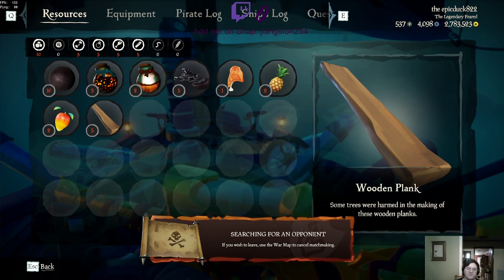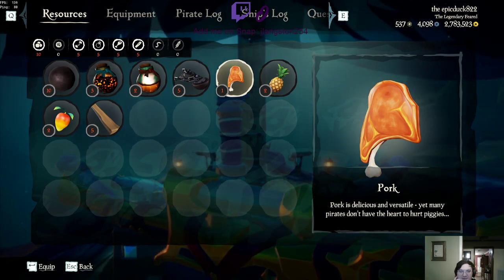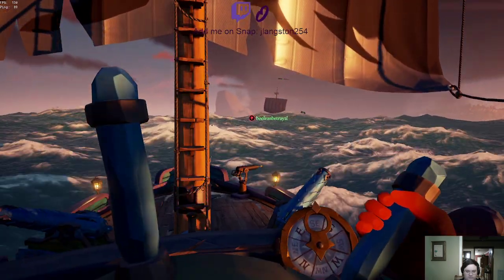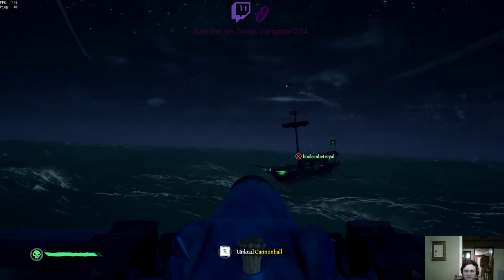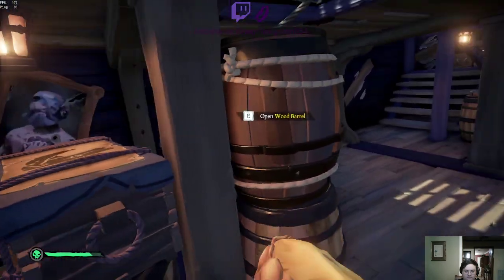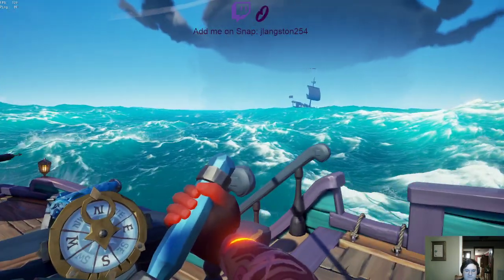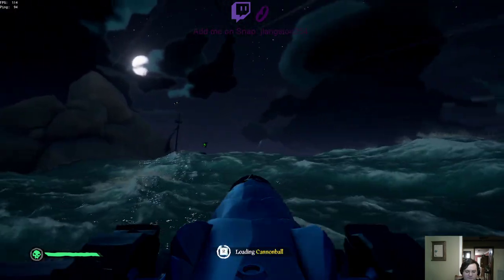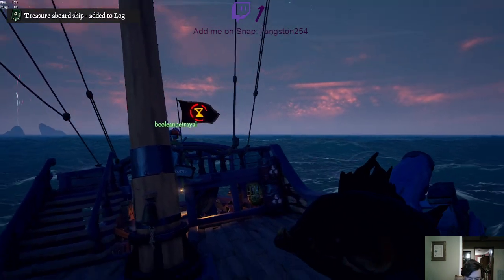Sweaty 40 min fight